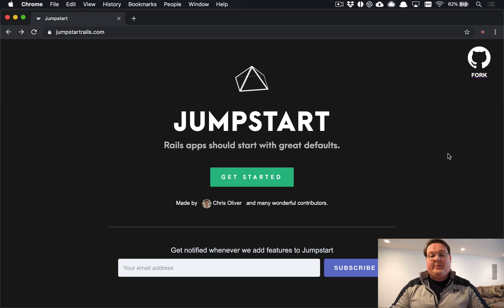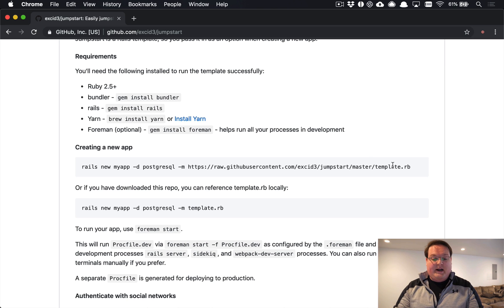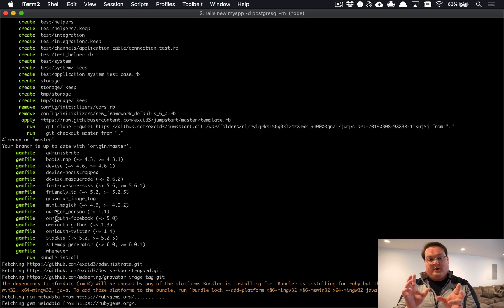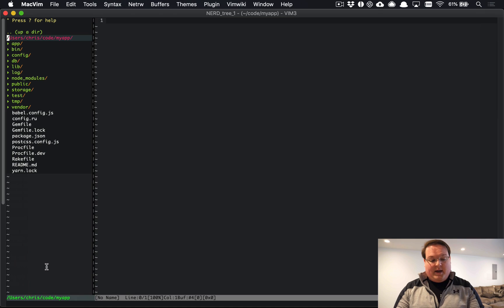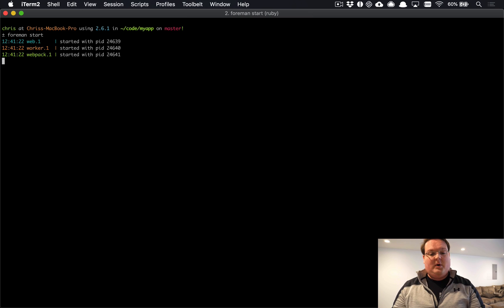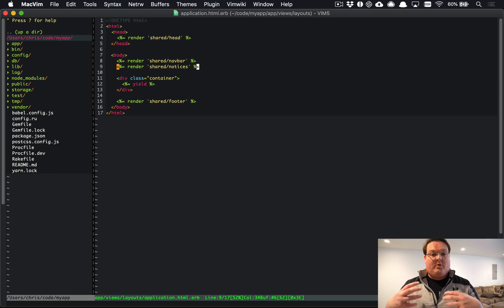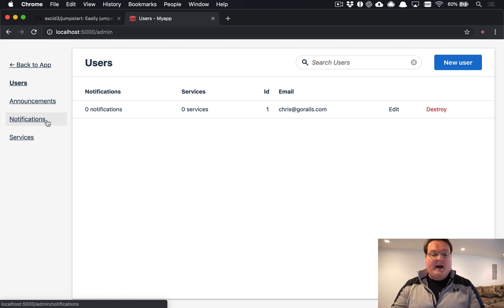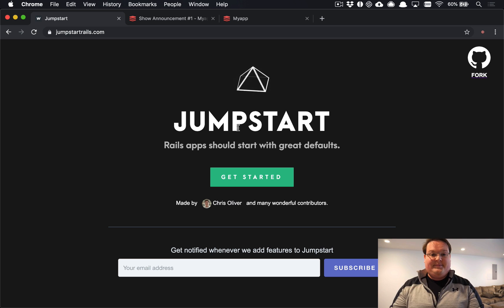Jumpstart Ruby on Rails Template Walkthrough